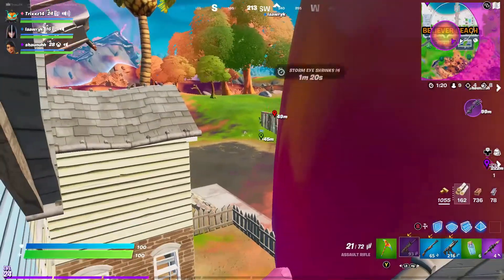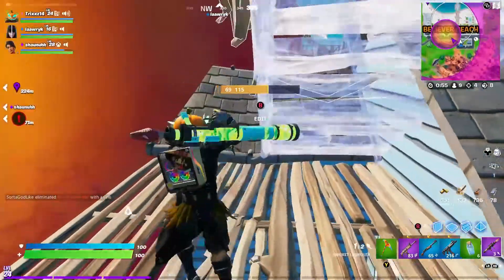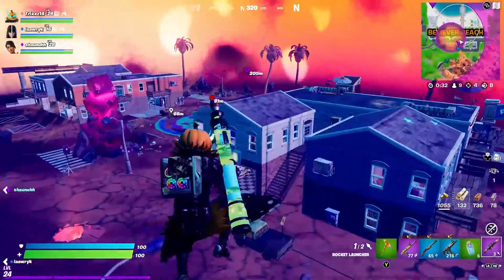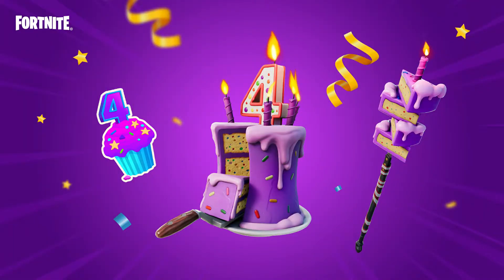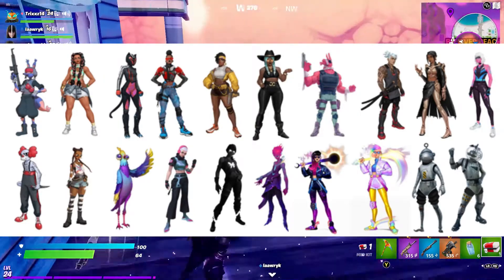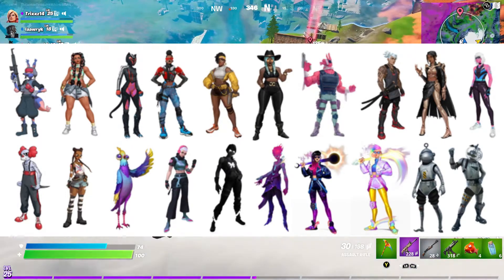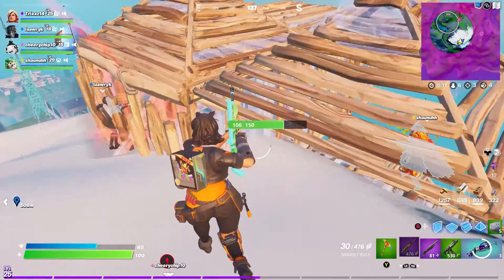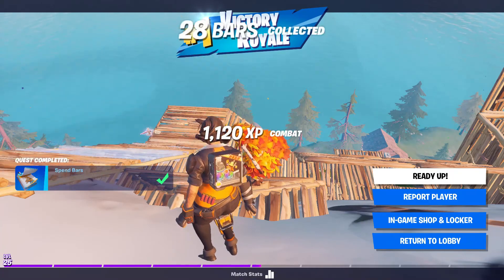FORTNITE NEW SURVEY SKINS 60+ FORTNITE X MONOPOLY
Hey in this video we are taking a look at a new Fortnite and Monopoly cross over. It looks like Fortnite X Monopoly back bling have been leaked and could see them coming to the item shop. We are also taking a look at the new Fortnite survey skins that have been released and there are 60+ Fortnite skins concepts that could also be coming to Fortnite at some point. There are alot of new Fortnite skins that could be coming to the item shop, let me know what skin is your favorite. Also let me know what you think about a Fortnite and Monopoly cross over and if you would like to see some Monopoly skins?